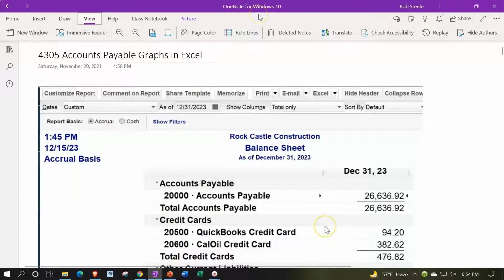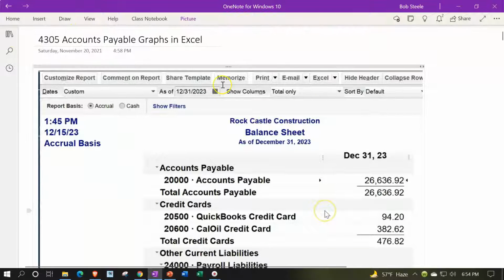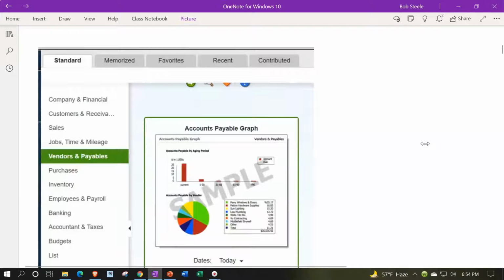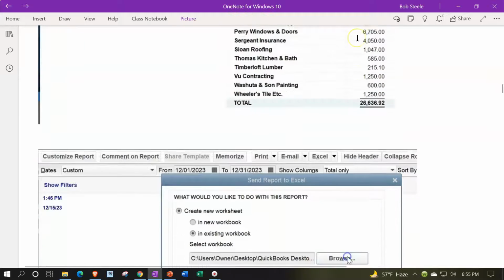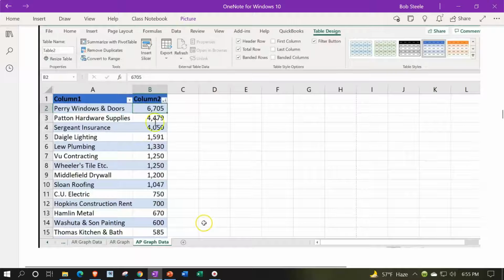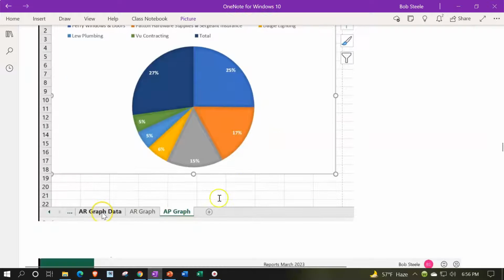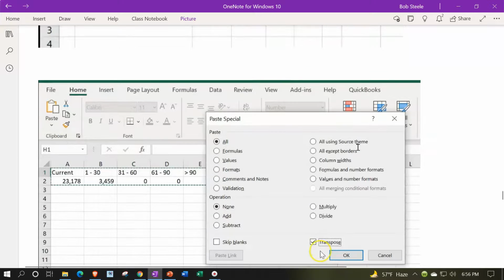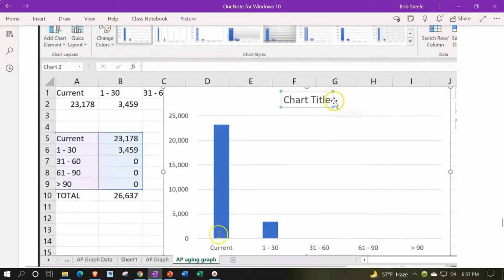Accounts Payable Graphs in Excel 4305 QuickBooks Pro Plus Desktop 2022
Accounts Payable Graphs in Excel